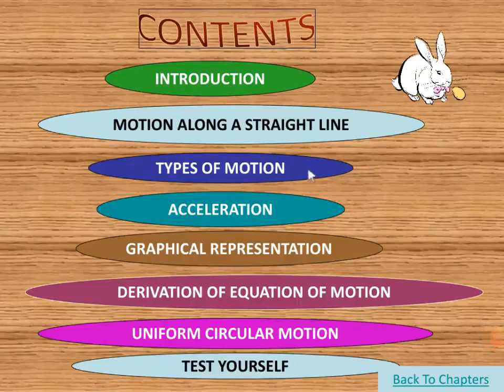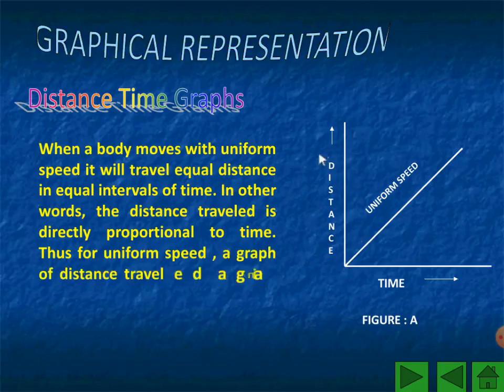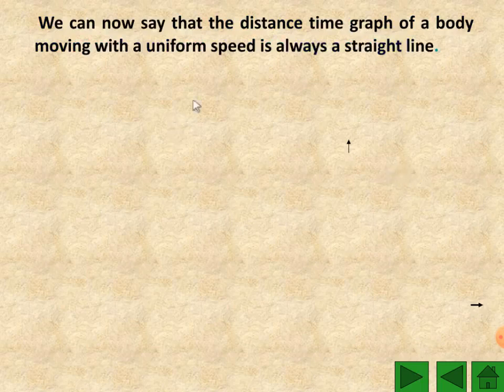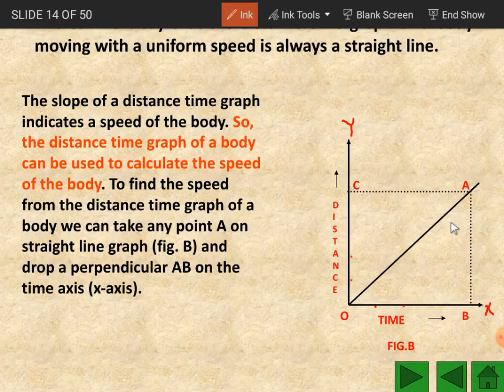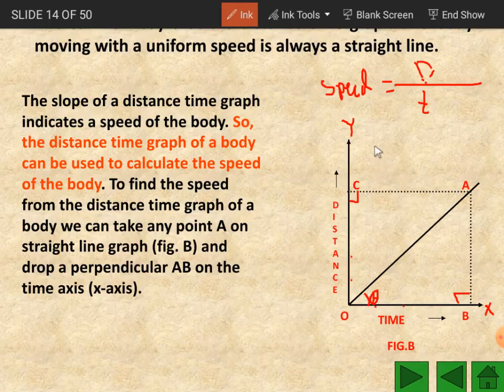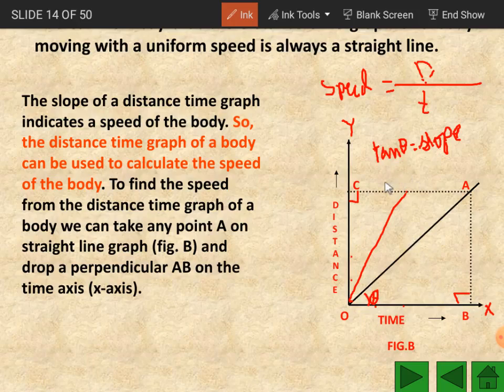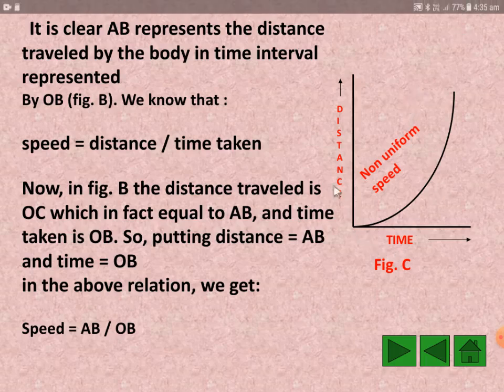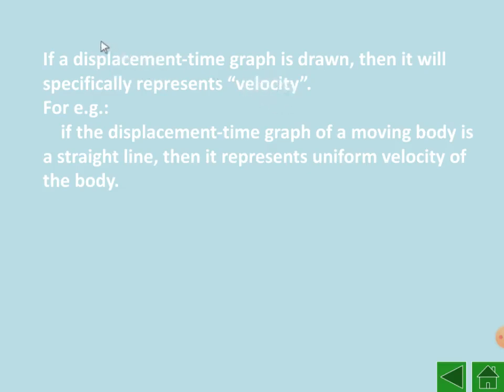Distance Time graph of motion along a straight line for class 9, best viewed for android mobile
PhysicsChand